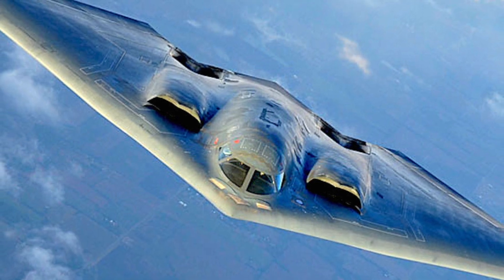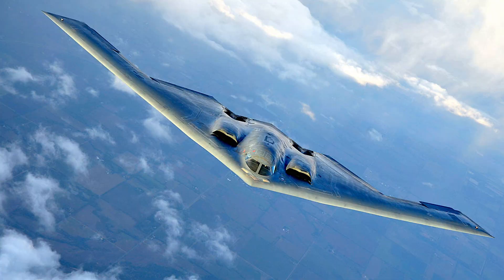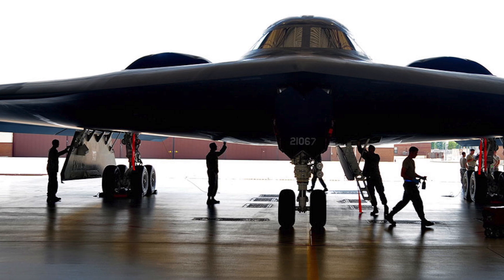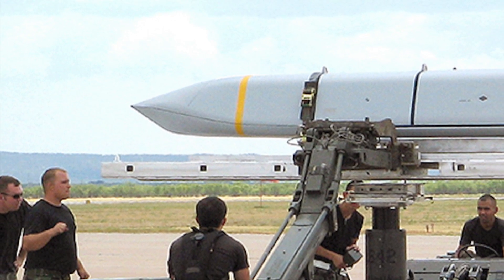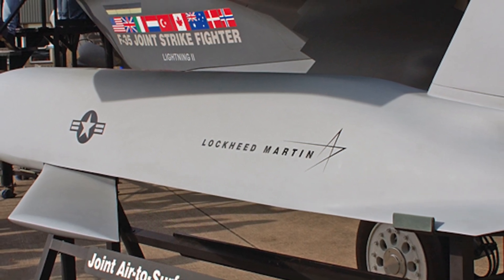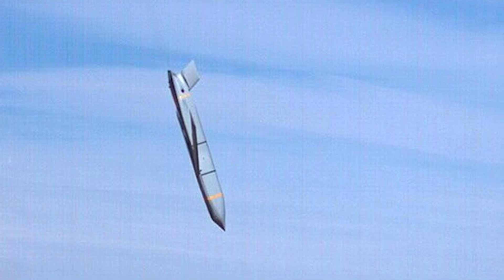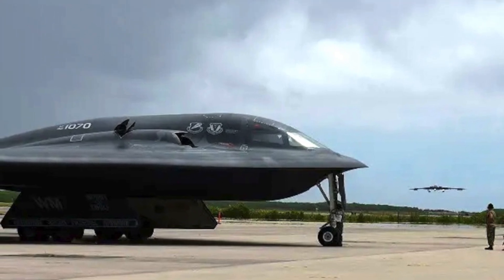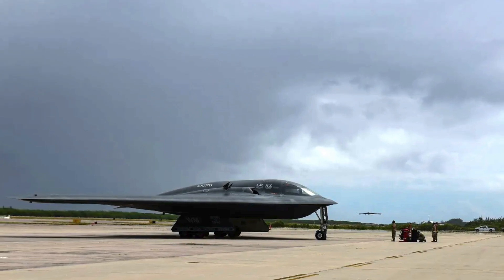B-2 Spirit successful release JASSM-ER in test !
B-2 Spirit successful release of a Joint Air-to-Surface Standoff Missile-Extended Range or JASSM-ER missile during a flight test.

This will likely pave way for the stealth bomber to one day carry the potent cruise missiles in combat, according to a Northrop Grumman executive.

The first release of the JASSM-ER from the B-2 marked the culmination of a series of five flight tests at Palmdale, California, that took place from August through December 2021, Shaugnessy Reynolds, vice president and B-2 program manager for Northrop Grumman, told Defense News in an interview.

In this video Defense Updates analyzes what happens when JASSM-ER gets integrated into a B-2 Spirit?

BACKGROUND MUSIC

IMAGES USES